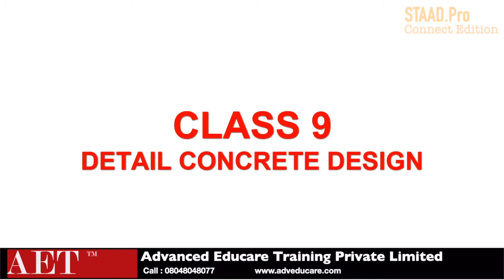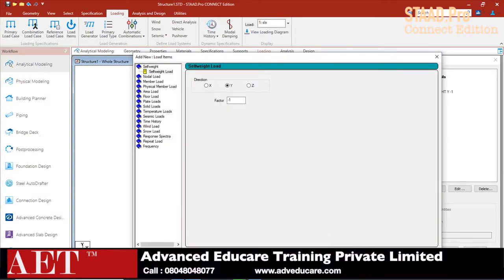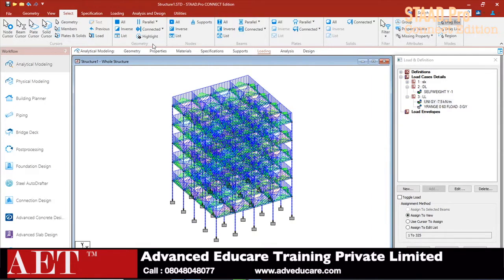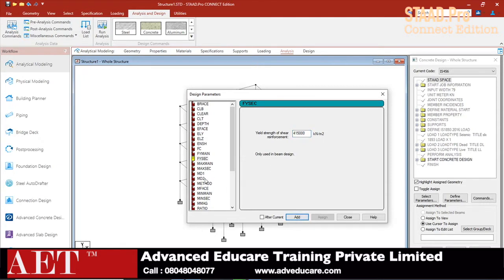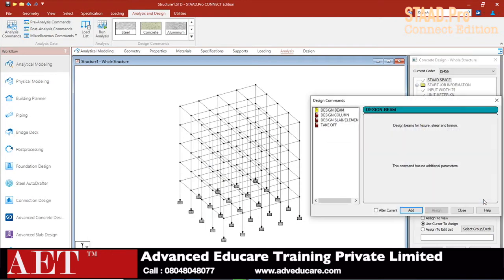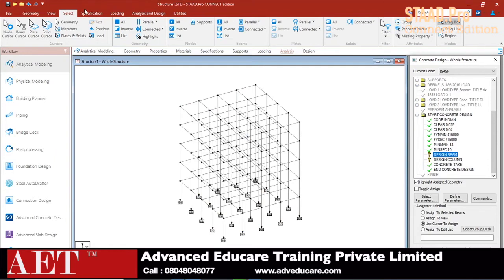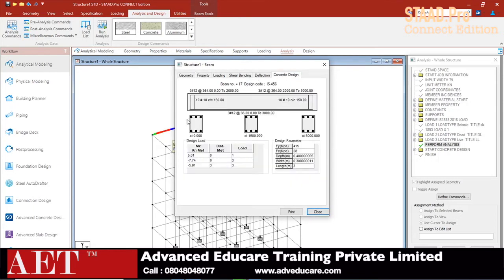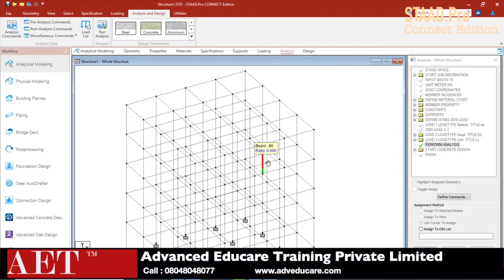MAAC Noida Class Recording STAAD Pro Class 9 Detail Concrete Design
If you’re from the field of Civil engineering, it is very rare to find that you haven’t heard about STAAD Pro software in your academic or professional life. There are so many people who heard about this software; however, they don’t have much knowledge of it. Therefore, our blog will discuss everything about STAAD Pro software, its features, capabilities, advantages, limitations, and most importantly its use in Civil Engineering.
STAAD Pro
visit: 603, Ocean Complex, Sector-18, Noida.